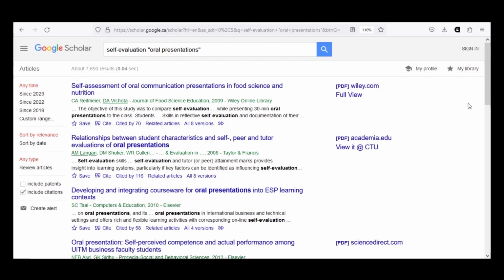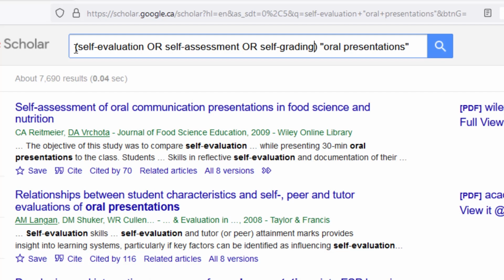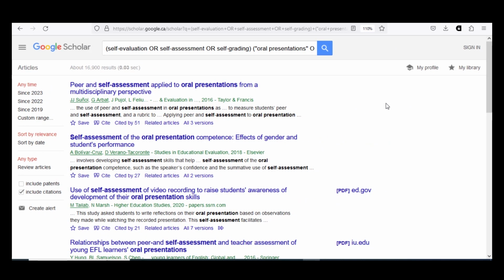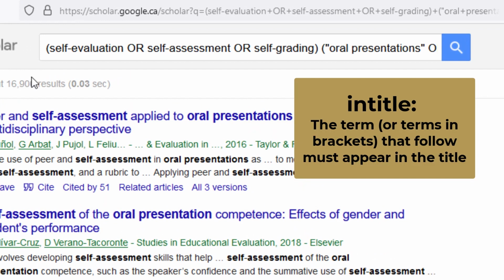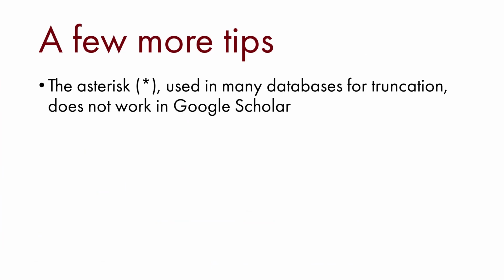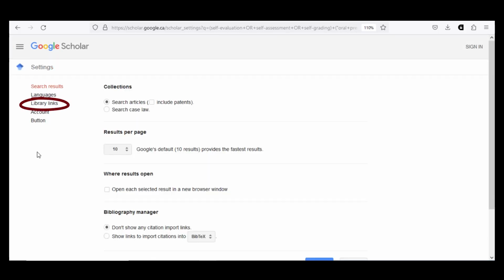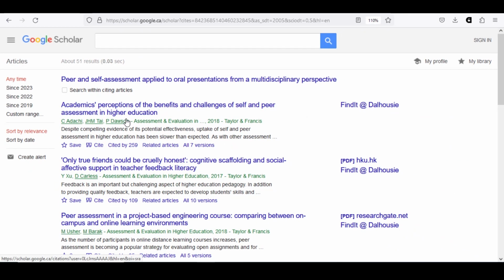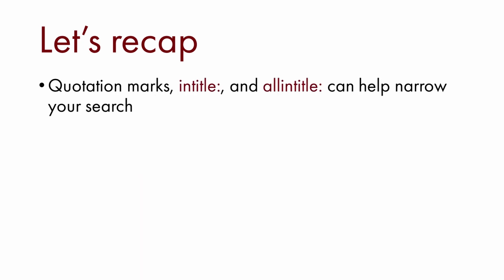SoTL Searching Tips for Google Scholar: Finding SoTL Research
This video shares tips for searching Google Scholar for a SoTL research topic.